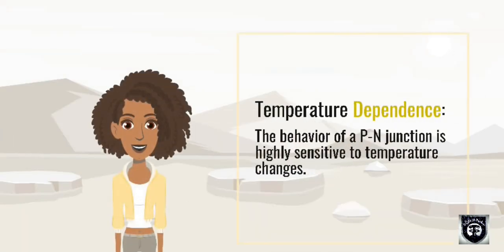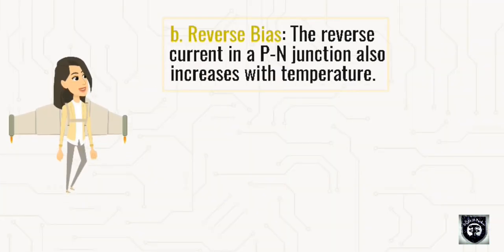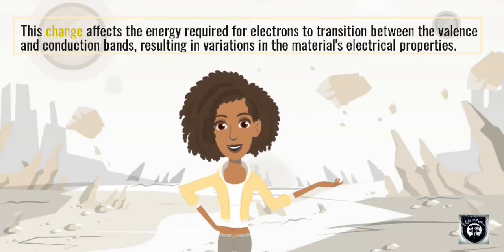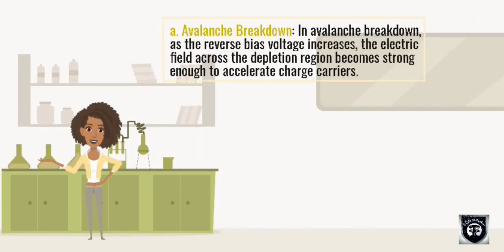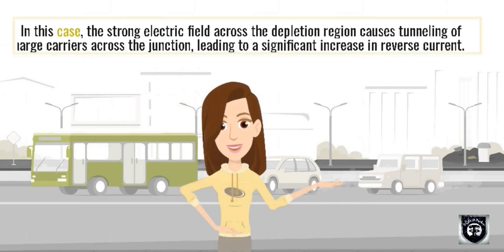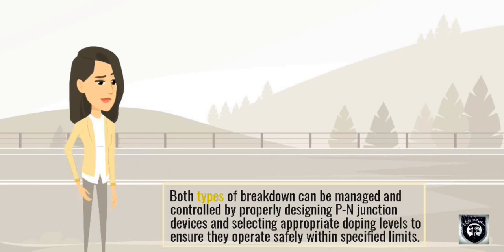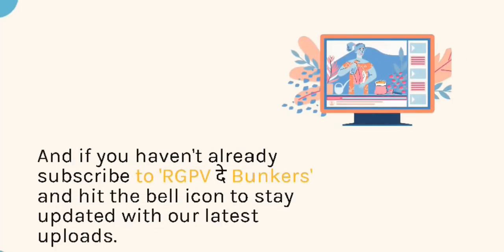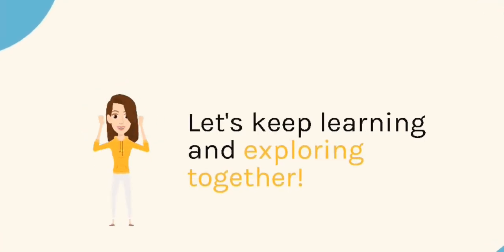Temperature Dependence and Breakdown Characteristics of P-N Junction | Unit - 1 | EDC | CSE - 3 Sem